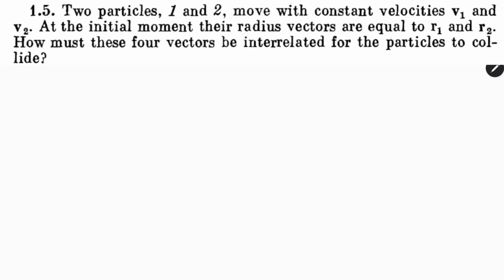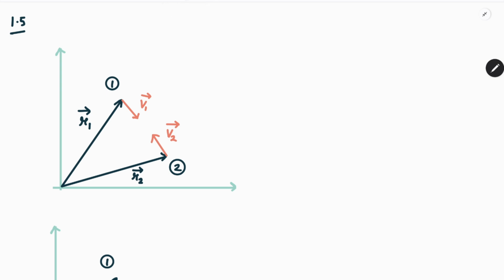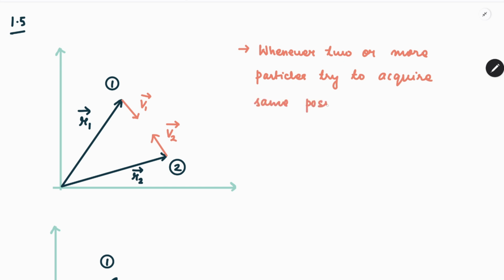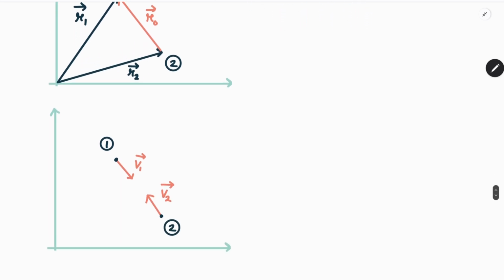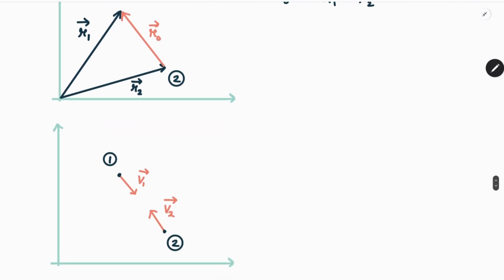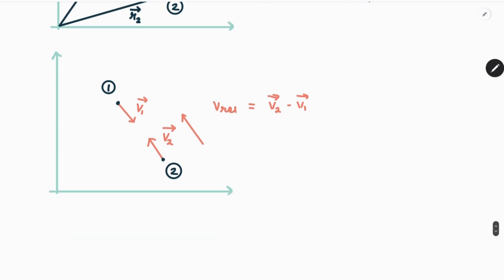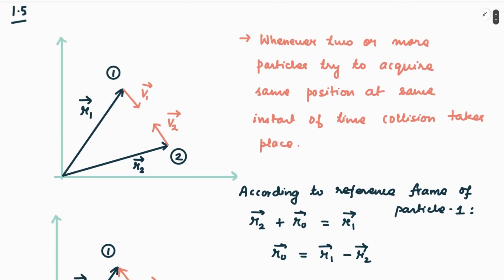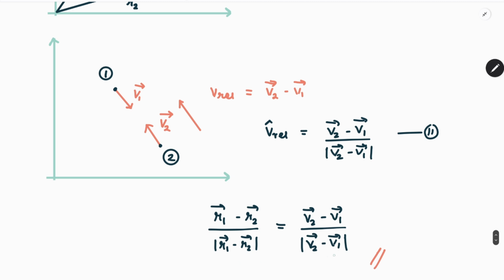Essential Irodov Problem Solving Series | Question 1.5 | JEE / NEET | Concept Building